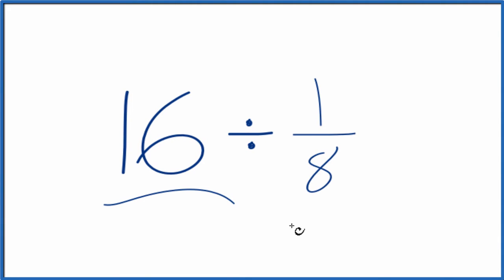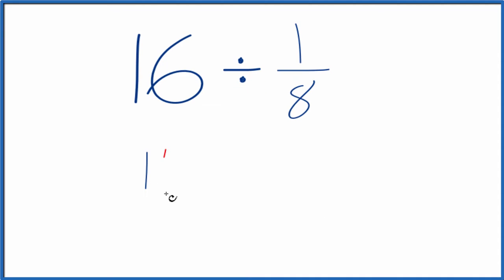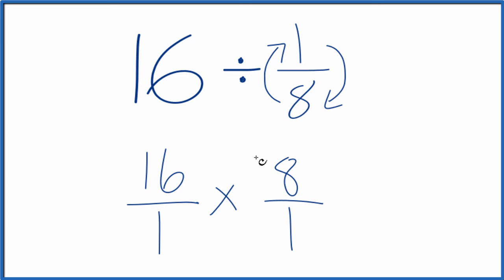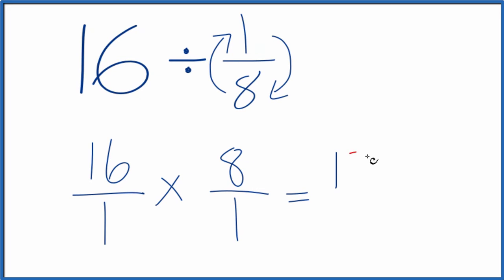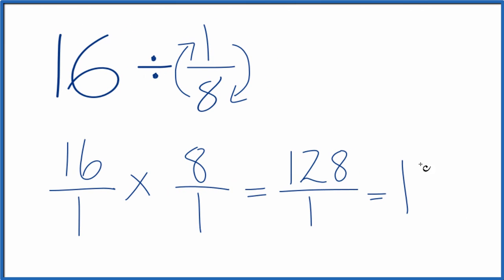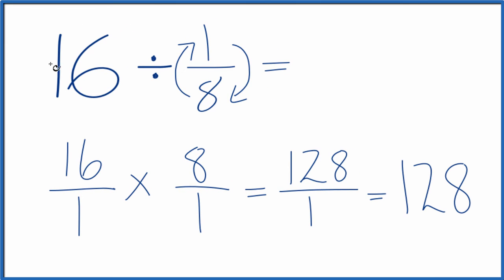16 Divided by 1/8 (Sixteen Divided by One-Eighth)